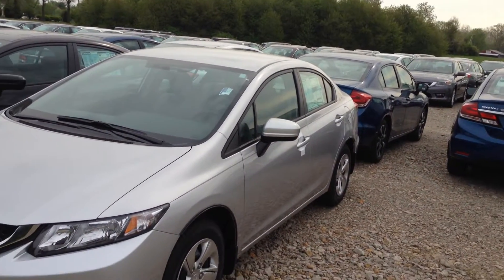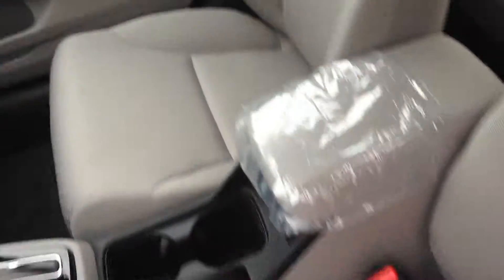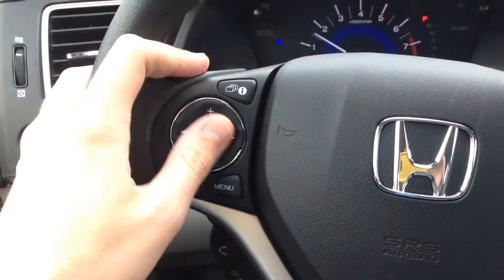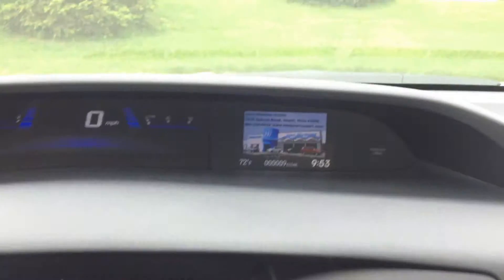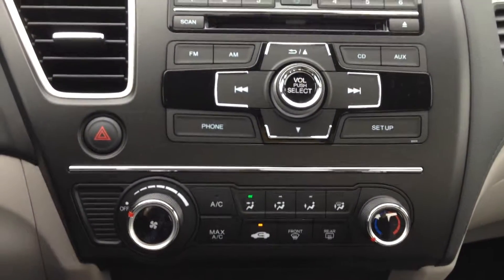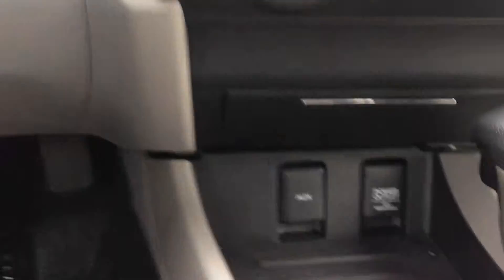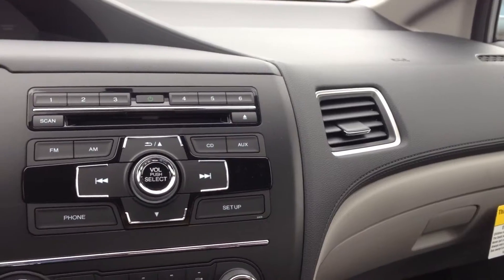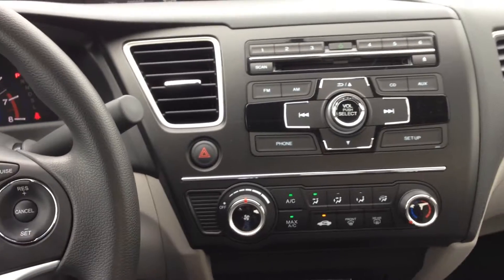2014 Honda Civic LX for Margi